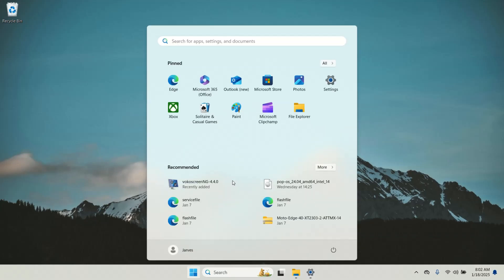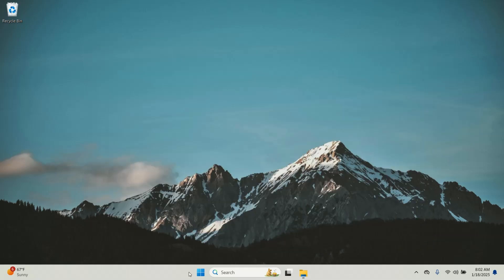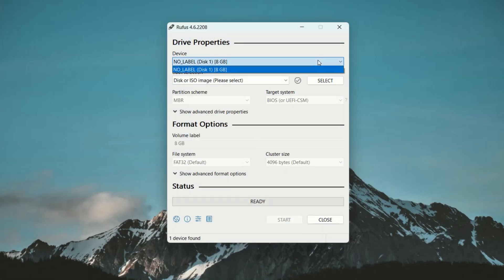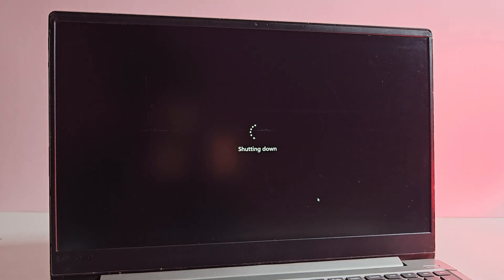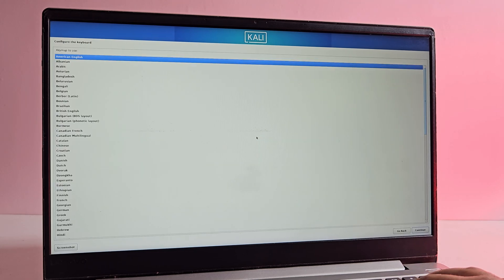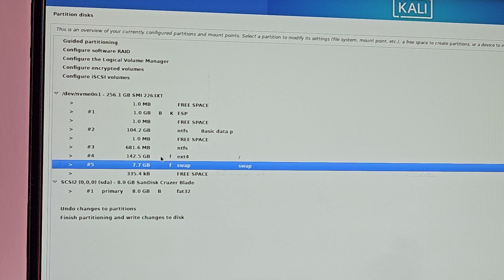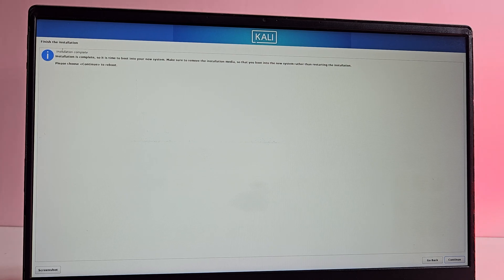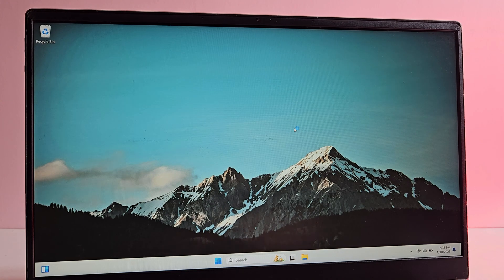Dual Boot Kali Linux & Windows 11/10 in 2026🔥(Without Error PC/Laptop Guide)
Learn how to dual boot Kali Linux and Windows 11/10 safely in 2025 with this error‑free, step‑by‑step PC/laptop guide! In this quick tutorial, we show you how to install Kali Linux alongside Windows—whether you’re using a bootable USB or setting up a dual boot for programming, coding, or pentesting. Perfect for anyone searching dual boot kali linux and windows 11 or dual boot kali linux with USB.

🔍 User Queries Addressed:
Dual boot Kali Linux and Windows 10/11 guide for PC/laptop users
Step-by-step guide to dual boot Kali Linux with Windows 11 using a bootable USB
Dual boot for Kali Linux and Windows 10 in 2025
dual boot kali linux and windows 11
dual boot kali linux and windows 11 with USB
install kali linux with windows 10 dual boot
install kali linux with windows 11 dual boot
install kali linux in windows 11,